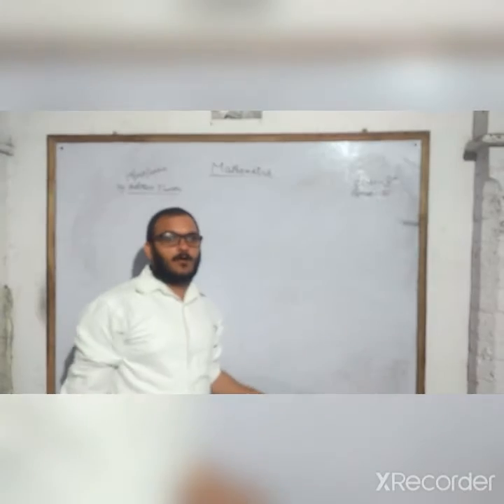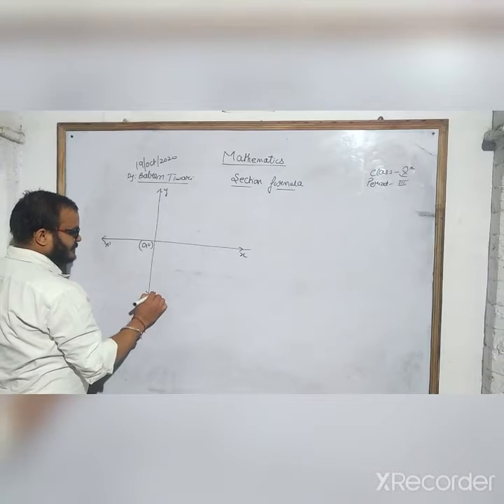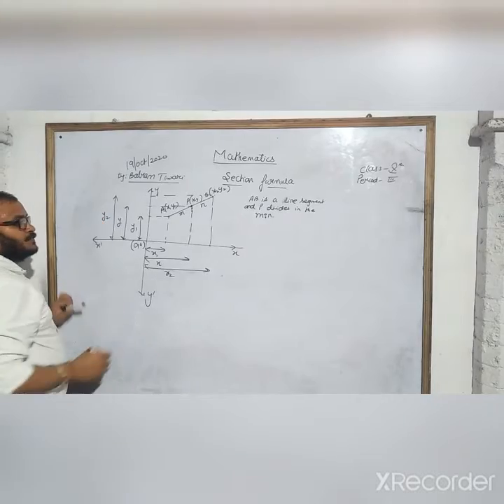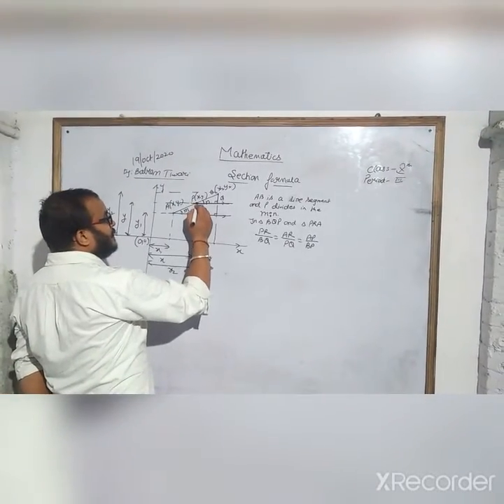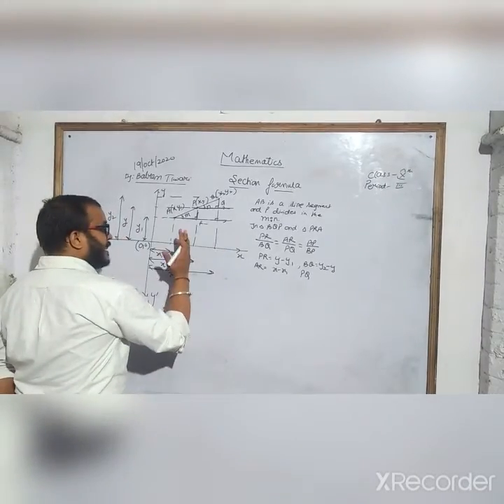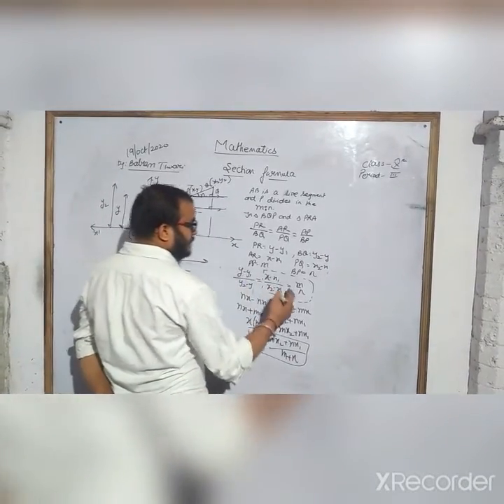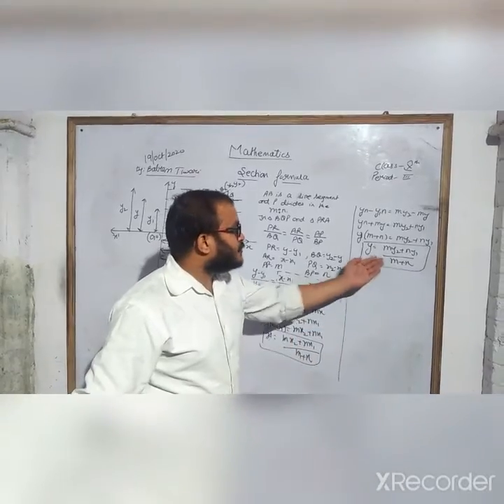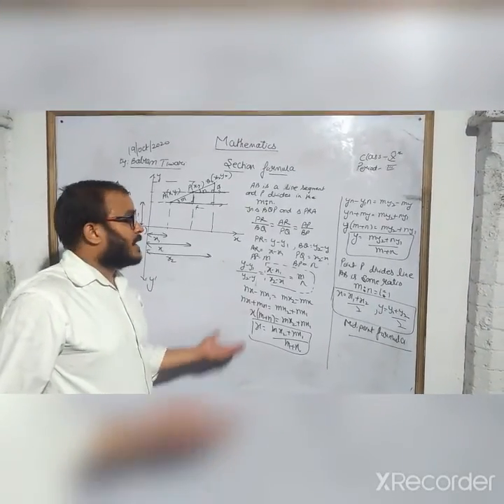Class 10th Coordinate Geometry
Section Formula..